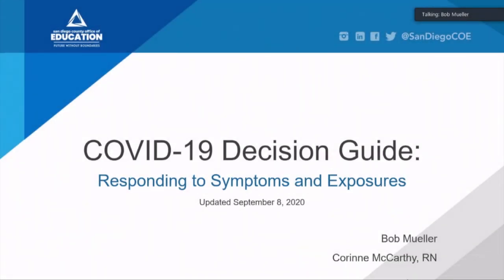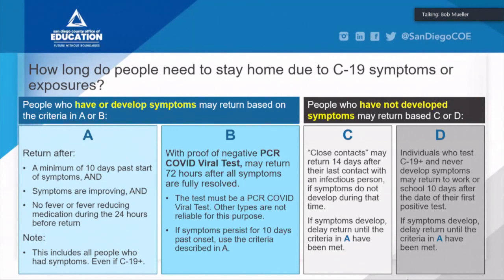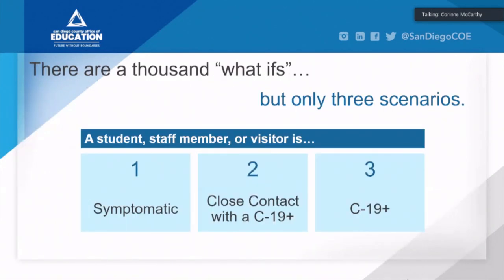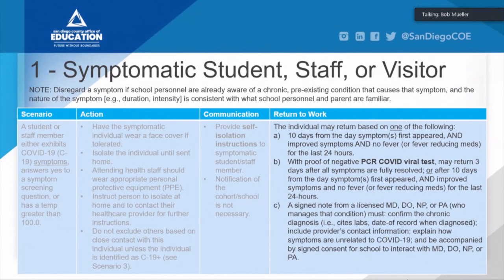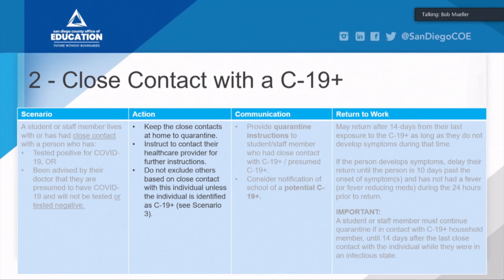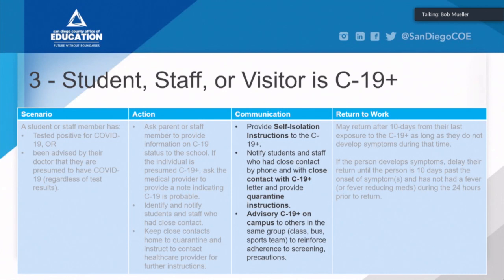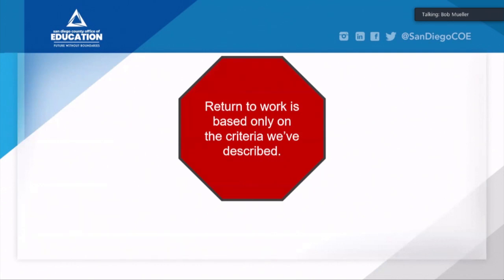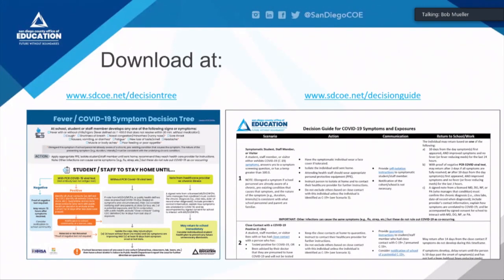COVID-19 Decision Guide: Responding to Symptoms and Exposures Update as of 9-8-20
SDCOE’s Decision Guide for COVID-19 Symptoms and Exposures walks a school administrator or nurse through what to do in the event of a symptomatic student, staff member, or visitor on campus; a close contact of someone who has tested positive for COVID-19 on campus; and having someone who has tested positive for COVID-19 on campus. The decision guide also includes communication templates, guidelines on when students/staff members may return to work, and guidance on follow up/tracking of symptomatic and COVID-19 positive/presumptive positive cases.